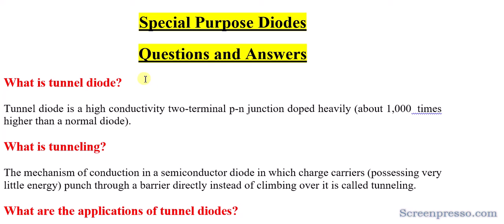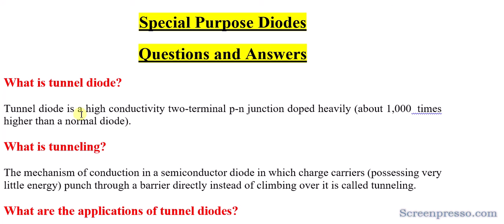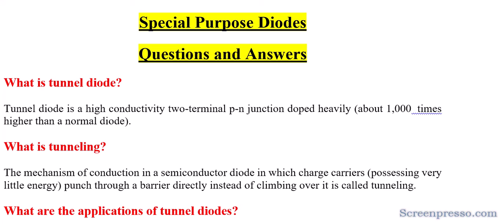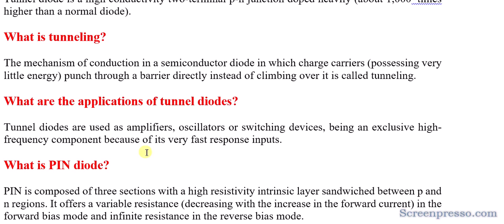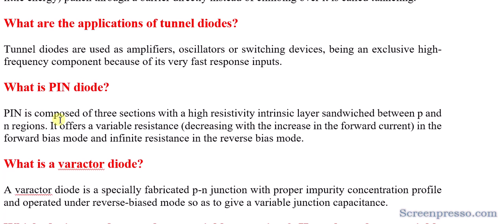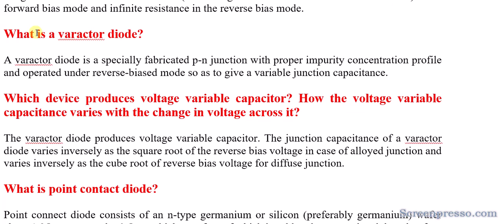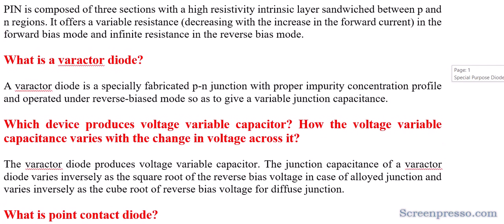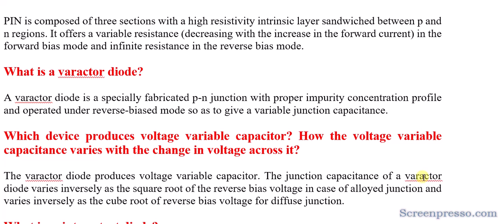Study of Special Purpose Diodes Q&A PART-1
Special Purpose Diodes